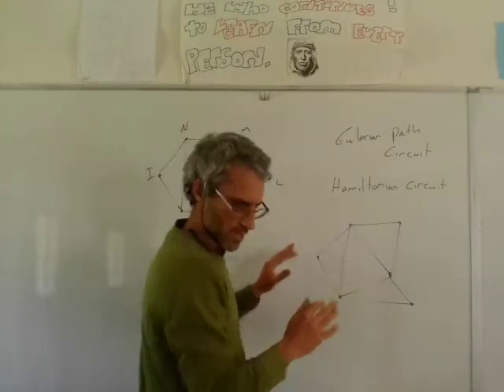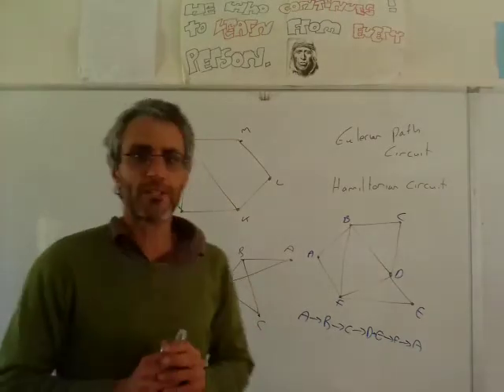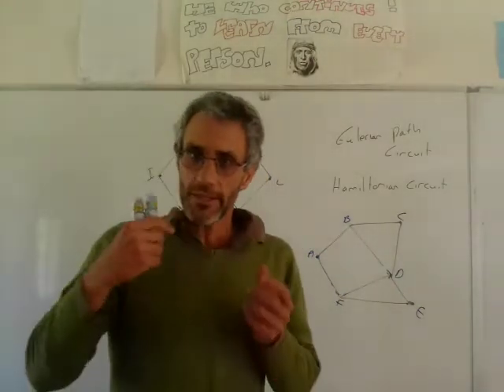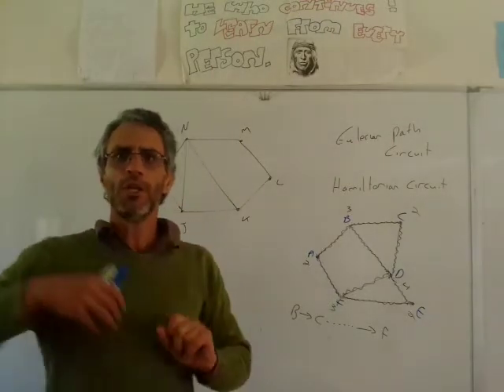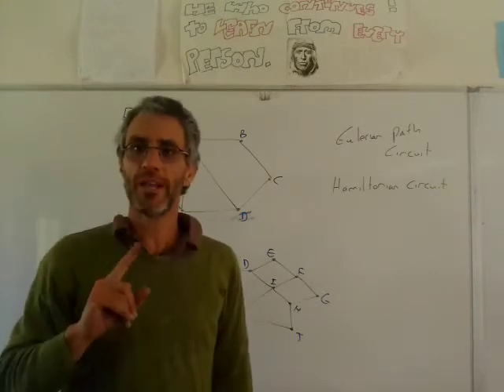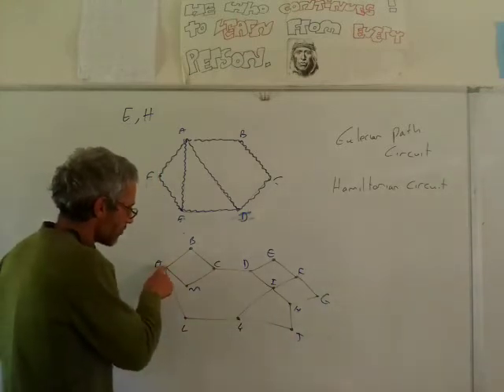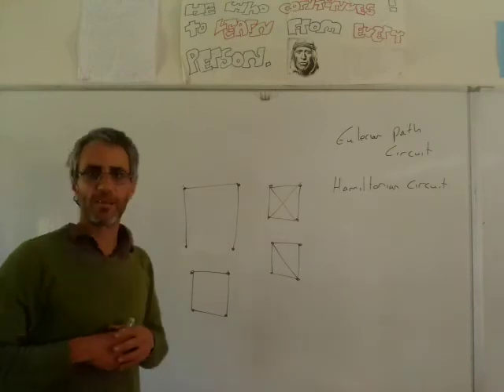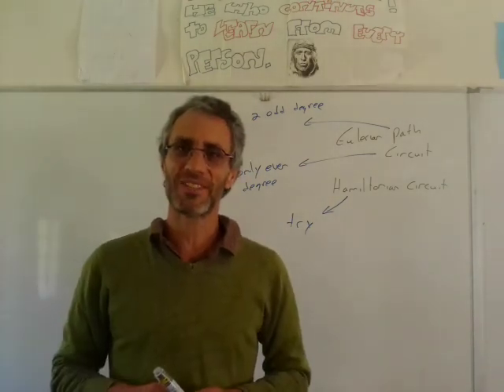grade 11 AP Hamiltonian and Eulerian circuits and paths